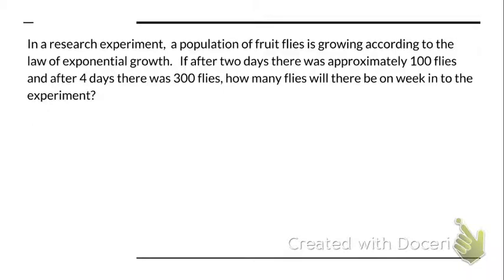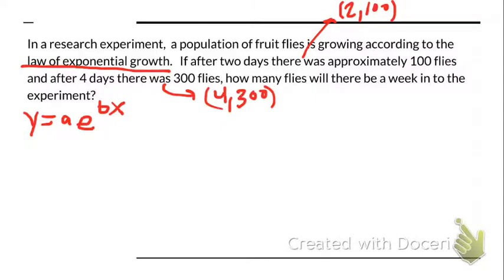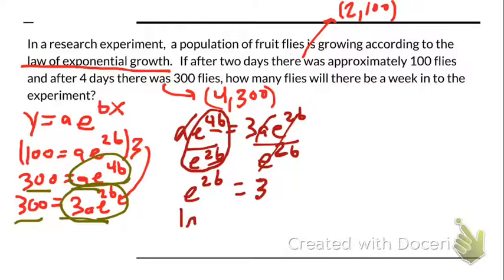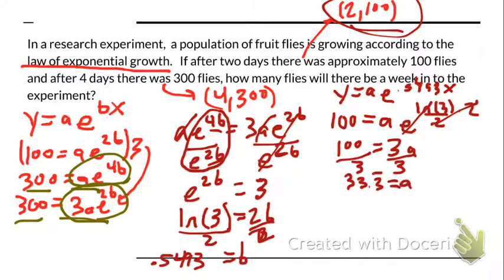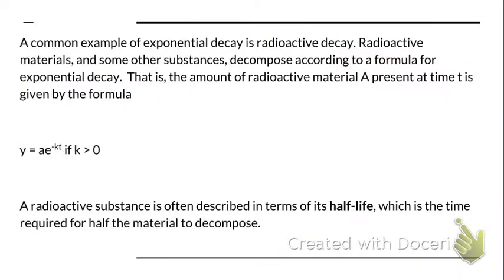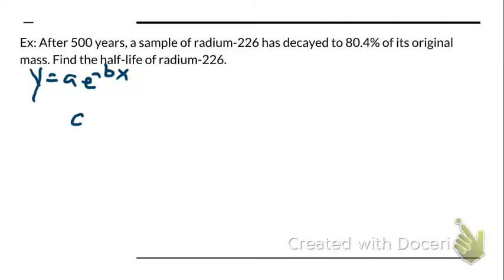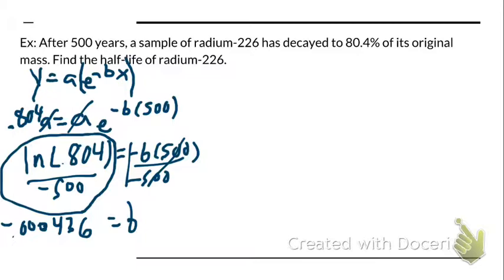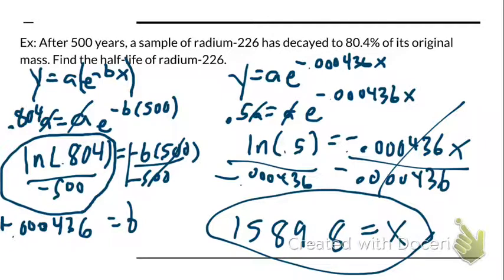5.5 Exponential Models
A mini lesson on exponential growth and decay.